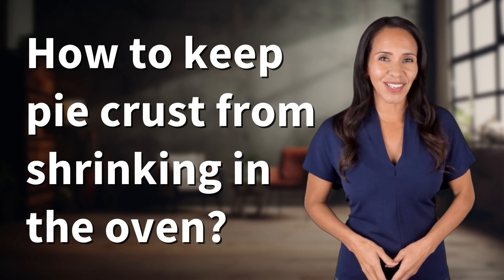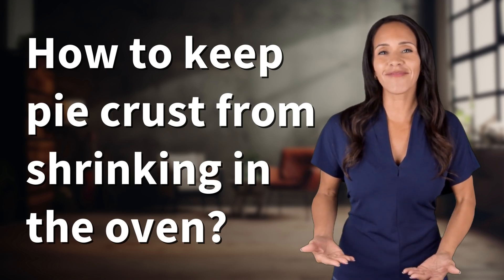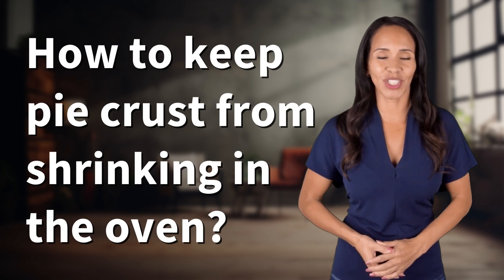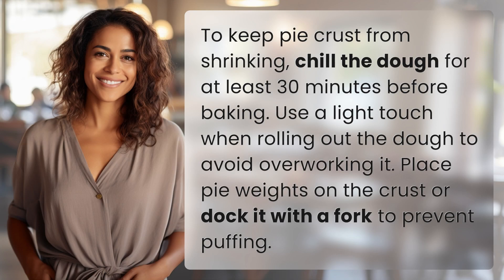How to keep pie crust from shrinking in the oven?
Prevent Pie Crust Shrinkage: Tips and Tricks 👉 Pie Crust Tips 👉 Learn how to keep your pie crust from shrinking in the oven by chilling the dough, rolling it out lightly, and using pie weights or docking the crust to prevent puffing.

Laura S. Harris (2024, July 9.) How to keep pie crust from shrinking in the oven?
    🌐 AskAbout.video